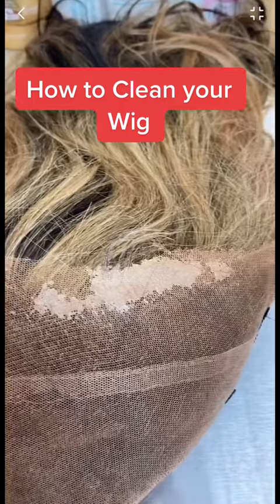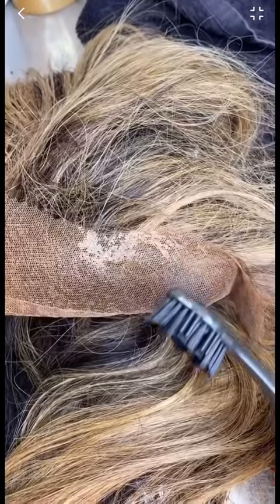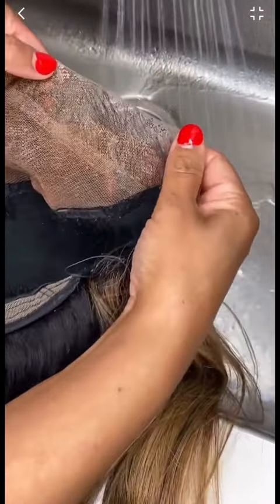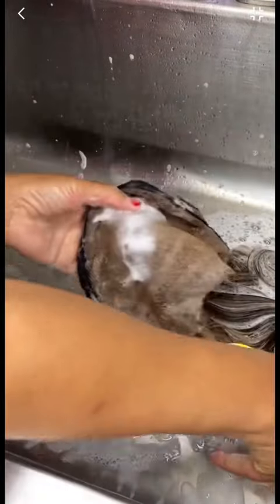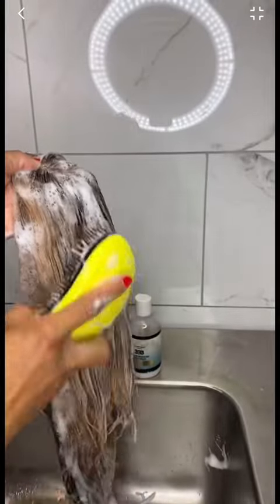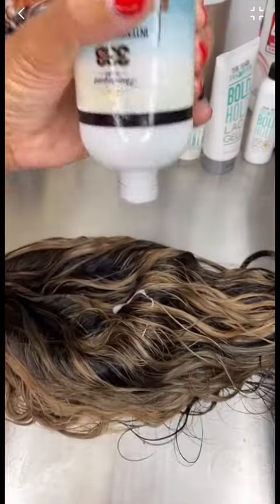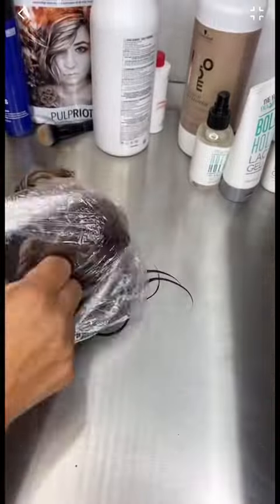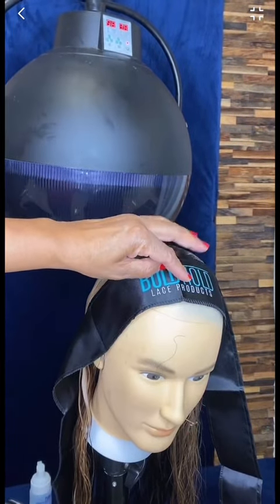How I Clean Human Hair Wigs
How I clean my wigs using my Bold Hold Lace remover.

Bold Hold Lace Remover
❌THIS IS NOT A OIL, This is a safe SOLVENT that DISSOLVES GLUE! ❌

In Hair replacement you always want to follow the system for safety. Our Bold Hold lace remover is designed for removal. It’s super important that the lace slides of without tugging. The solvent safe ingredients allow the lace to release easy and safe. Using anything. Else, Your at taking chances with your hairline.

Once your ready to remove your Lace unit

1. Saturate the entire hairline while laying back to ensure you do not get the remover in your eyes. Allow to settle for 5-10 minutes
2. Lightly manipulated the lace, do not pull. Always allow to slide off. Never pull. If you need more time and remover, please spray more!
3. Once your lace is removed,,, 👉🏽👉🏽👉🏽NEVER 👈🏽👈🏽USE THE BOLD HOLD LACE REMOVER TO clean your SKIN. Please use  a soapy towel to remove remaining glue from your face.  That can cause irritation rubbing with the bold hold lace remover.

📝Only purchase AUTHENTIC Bold Hold products from our Distributors linked in highlights & on our website.

 Shop

Products:
Bold Hold Lace Products-